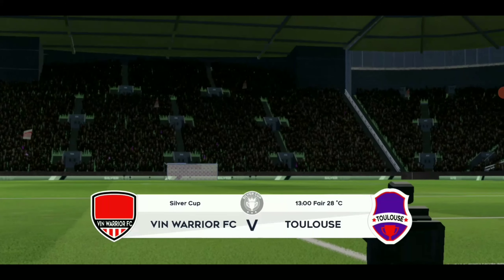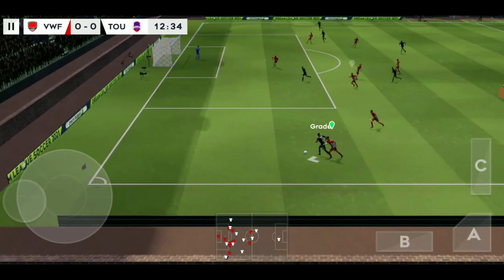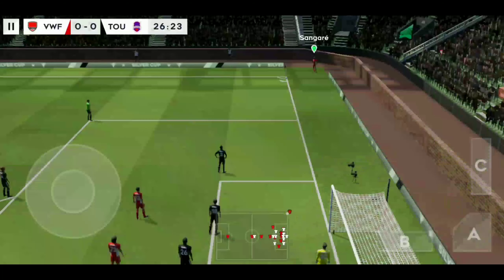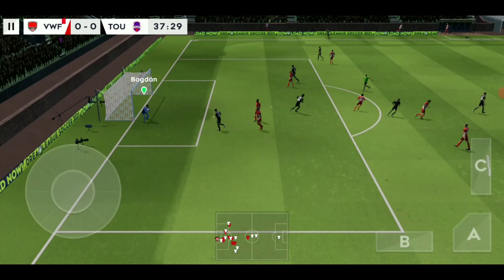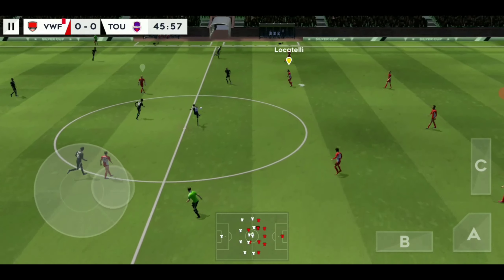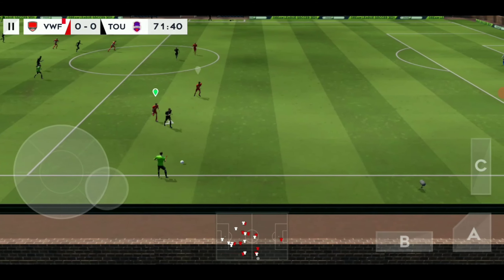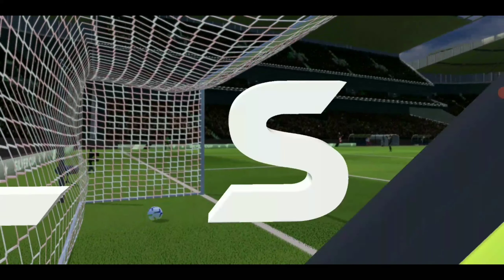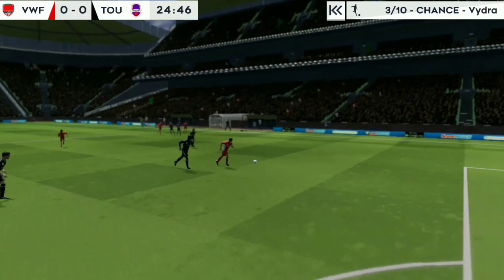FULL MATCH : FOOTBALL SILVER CUP FINAL | VWF VS TOULOUS | DLS21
We are uploading cricket and football shorts videos everyday. Also we are uploading full match videos and some best moments like BEST CATCHES, BEST GOALS, BEST WICKETS and many more.
We request you to please comment on our videos and tell us what you want to see in next videos.

हम आपके लिये हर रोज क्रिकेट और फुटबॉल गेम के शॉर्ट व्हिडिओ लेके आते हैं. पुरा मॅच का भी व्हिडिओ हमारे चॅनेल पे आता रहेगा. और साथ मे कूछ बेहतरीन नजरोंके व्हिडिओ जैसे की बेस्ट कॅचेस, बेस्ट विकेट, बेस्ट गोल आदी सारे व्हिडिओ.
हमें आपकी प्रतिक्रिया कमेंट मे जरूर बताते जाओ, ताकी हम आपके पसंद के कंटेंट भी ला सके.

धन्यवाद!!